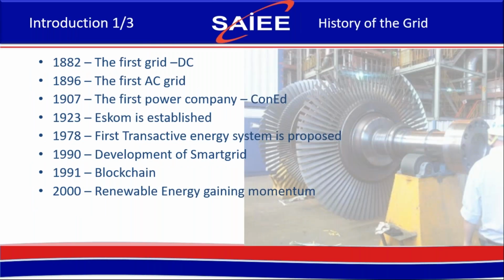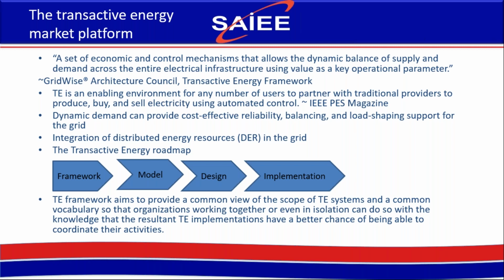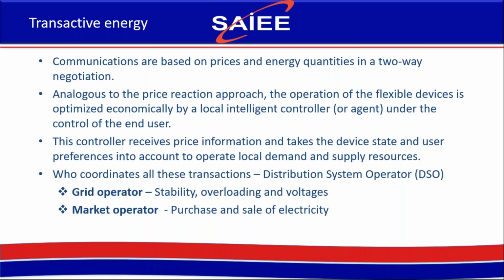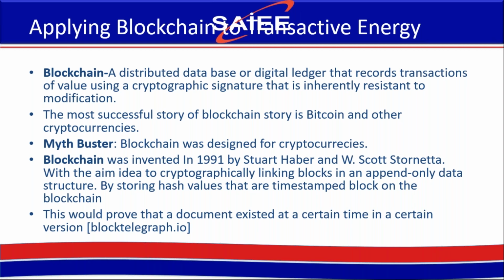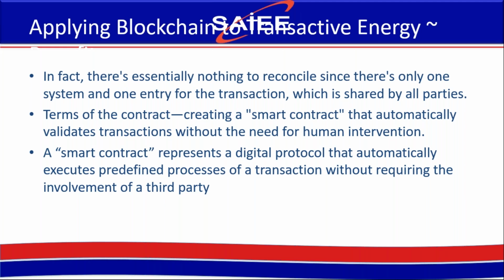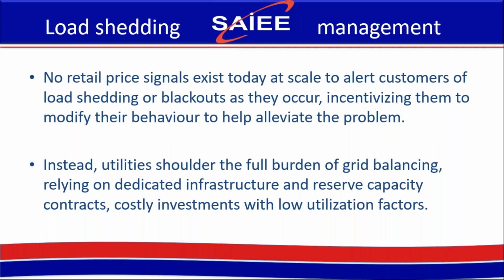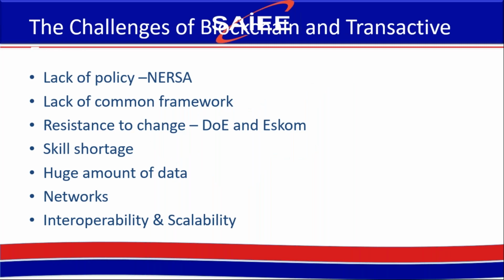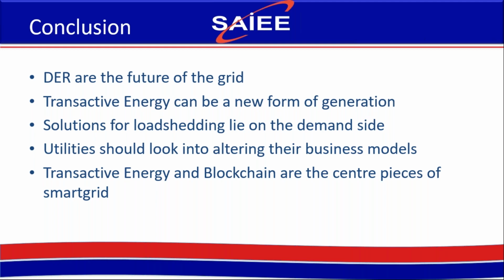SAIEE PES | Unpacking the Blockchain potential in the Energy Sector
This webinar is bought to you by the SAIEE Power and Energy (PES) Section.

Scebile Ntombela (Senior Electrical Engineer, Eskom), and Chairwoman of the SAIEE Power and Energy Section (PES), hosts this webinar on

"Utilization of Transactive Energy and Blockchain to Assist in Managing Load-shedding".
by
Esrom Mahlatsi
(Lecturer, University of Johannesburg)

Esrom received his Master's Degree from the University of Pretoria in 2013 and is currently pursuing a PhD degree at University of Johannesburg, as well as holding the position of Lecturer at the same university. His research interests are in the fields of Power Systems Optimization, Smart Grids, Stochastic Programming, Electricity Markets and Transactive Energy.

Are you interested in joining the SAIEE and becoming a Member? Follow this link to find out more